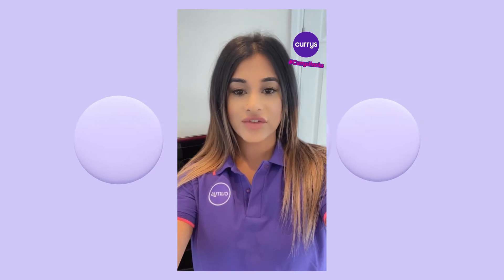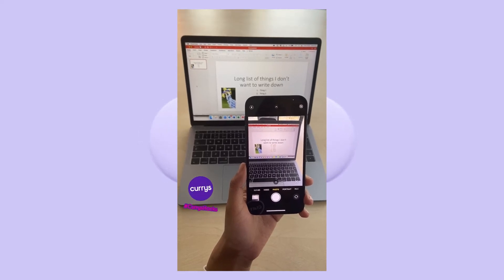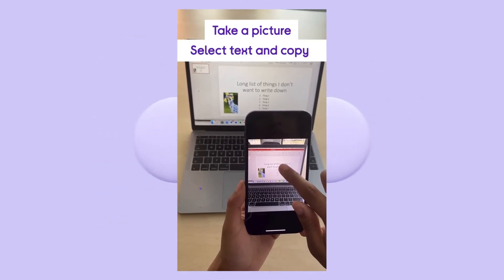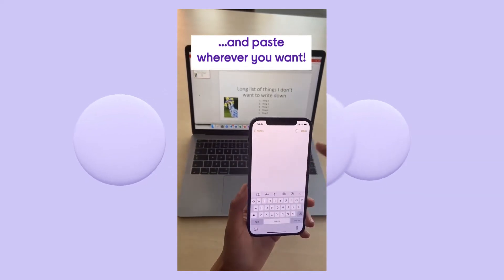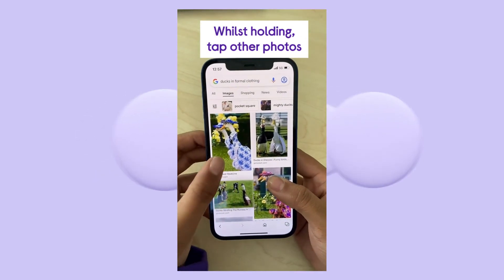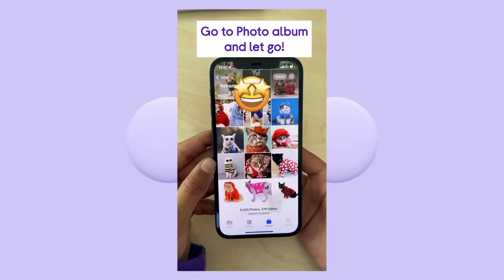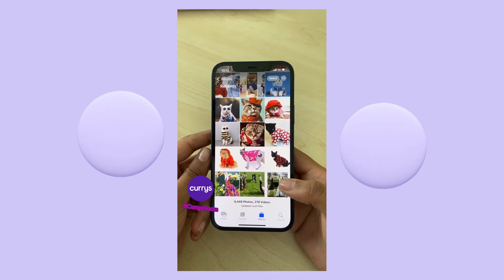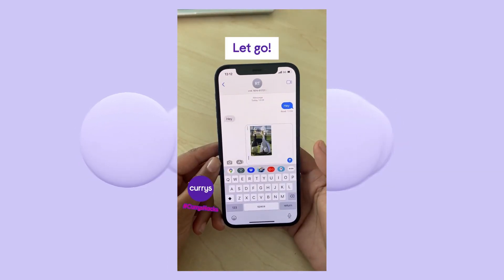IOS15 Photo Hacks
Just updated to iOS15? Here’s 3 awesome CurrysHacks from one of our real-life tech experts.